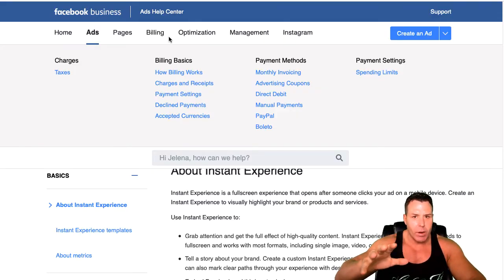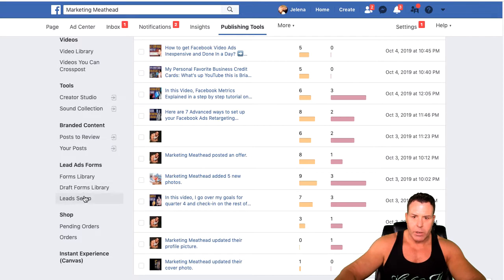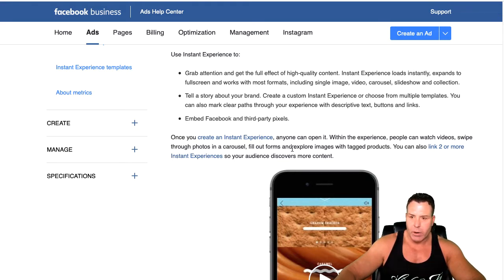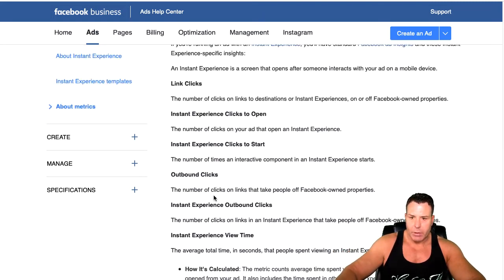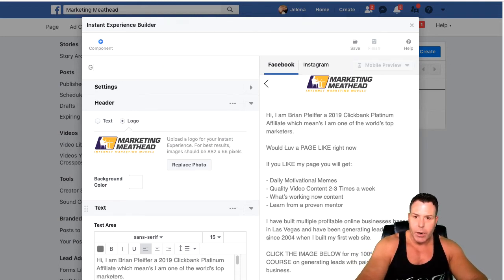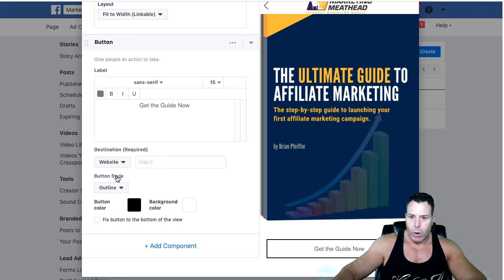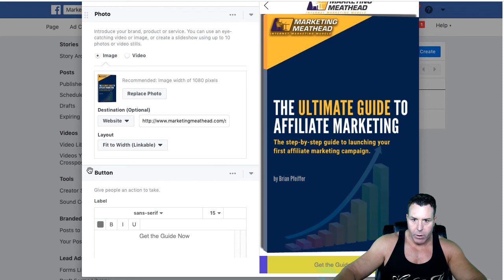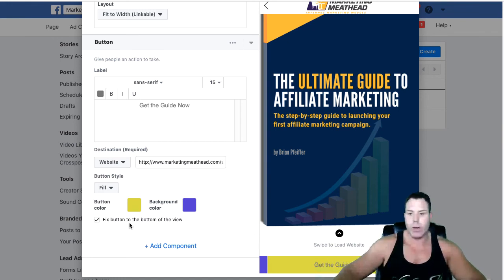👨‍🏫 Facebook Instant Experience | Step by Step Tutorial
Here is a step by step Facebook Instant Experience walk though

In this video, I walk you through step by step on how to set up a Facebook Instant Experience for Mobile